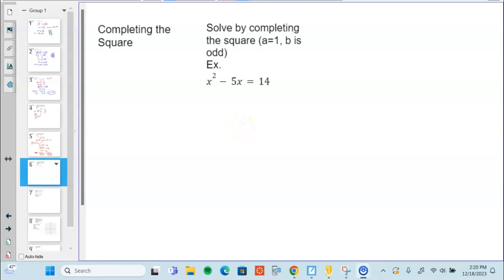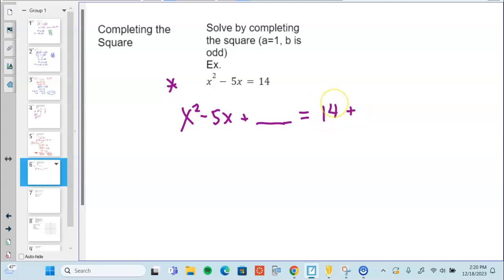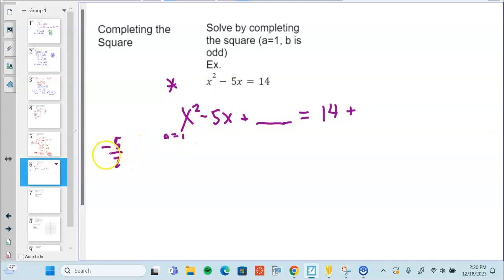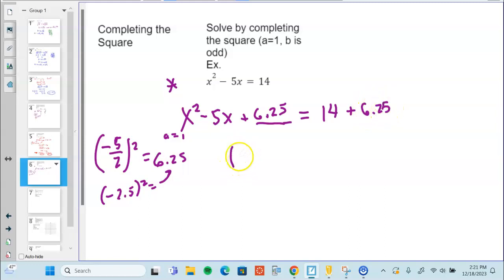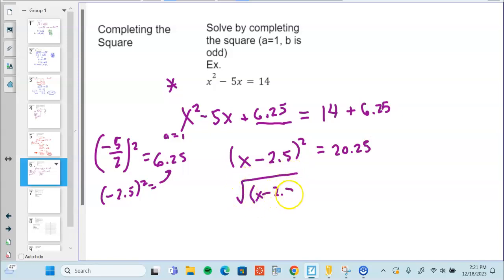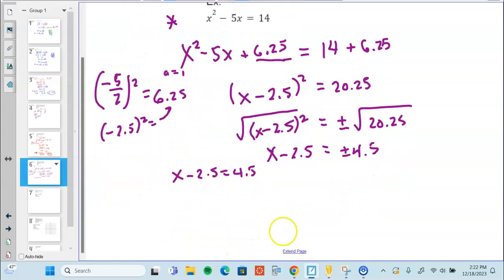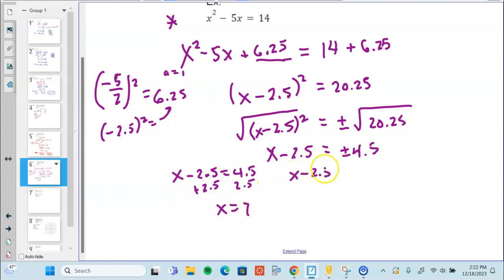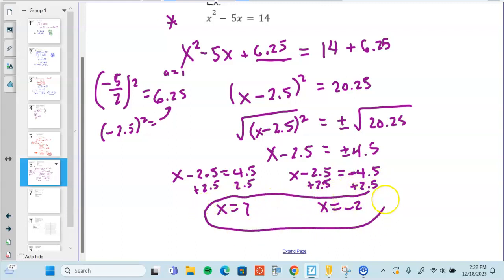Unit 7 CompleteSq Advanced